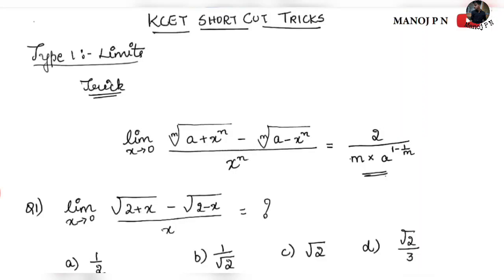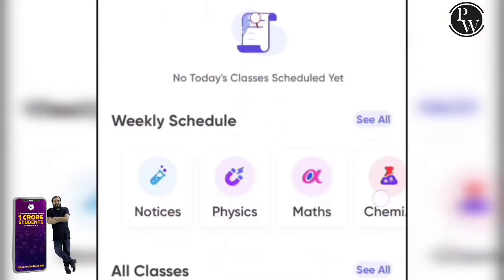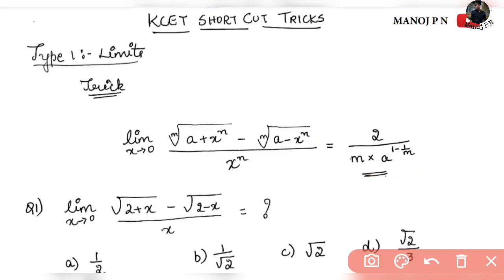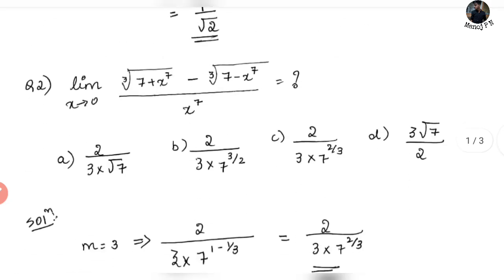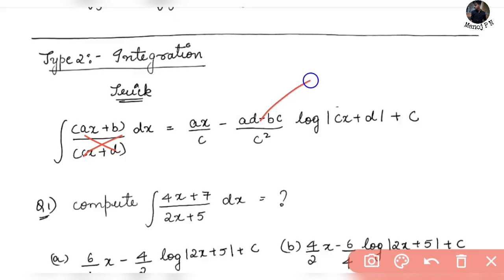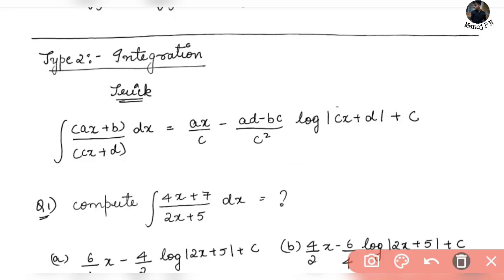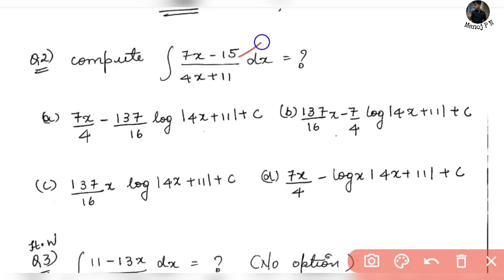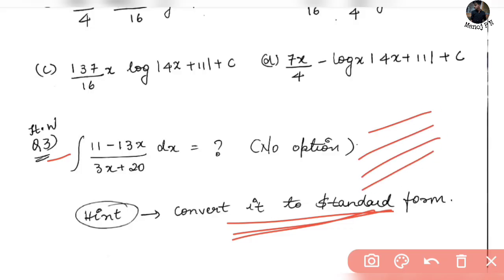KCET MATHS SHORTCUT TRICKS 2023|LIMITS AND INTEGRATION SHORTCUT TRICKS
1.Turorials for KCET
2.Hand notes for all sub
3.Tips and tricks to solve questions effectively
4.Career guidance
5. SCHOLARSHIP updates
and many more